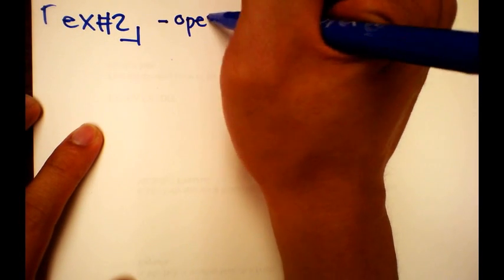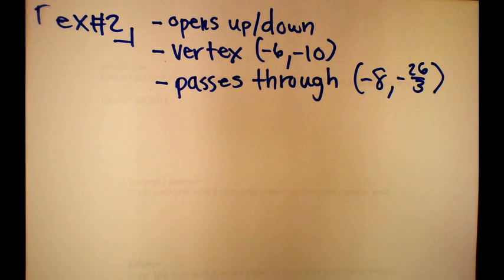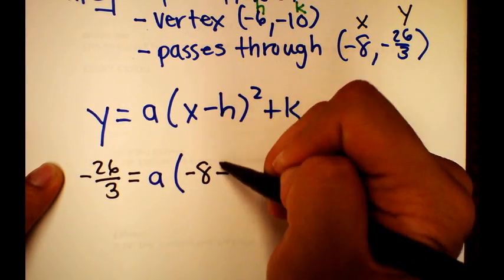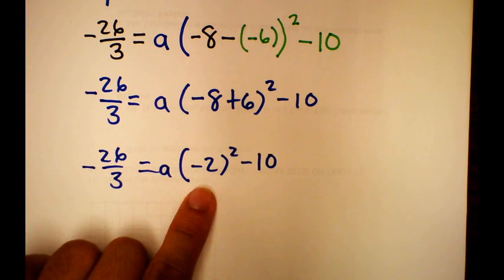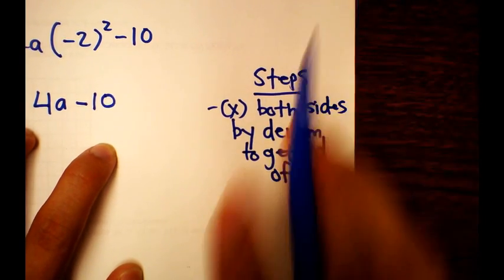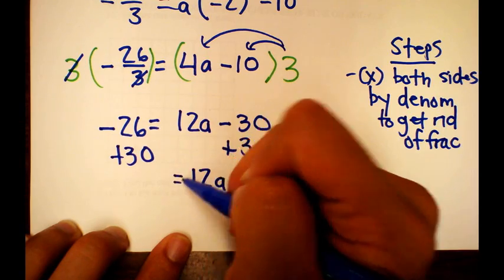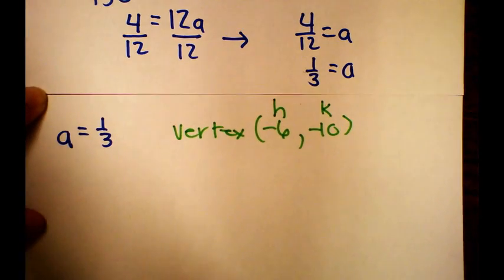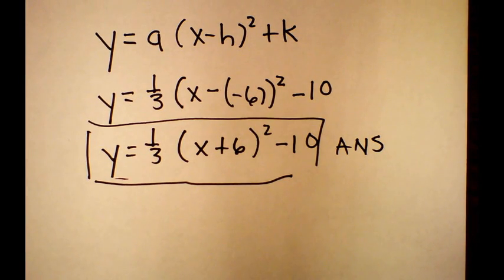Flip The Classroom - Algebra II 2012, April 2nd Monday Part 2/2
Welcome Period 4!  Watch this video and take notes before going into class on Monday, April 2nd 2012.  When Monday arrives, we will start with homework.